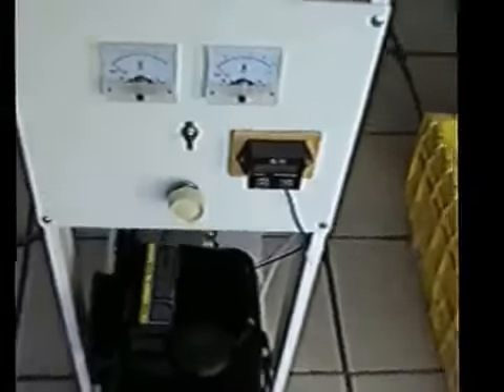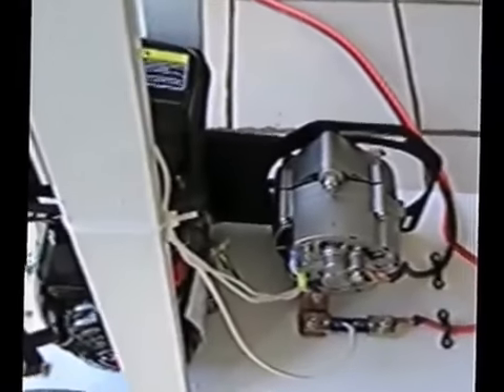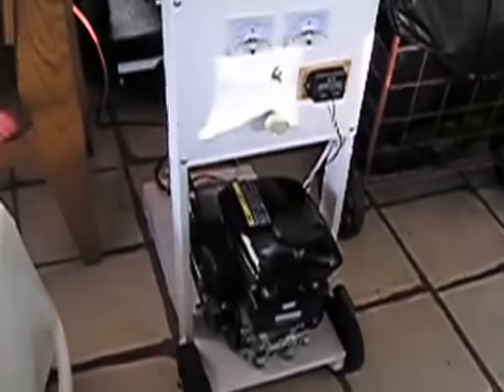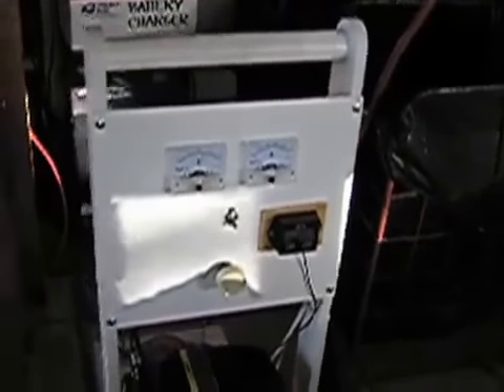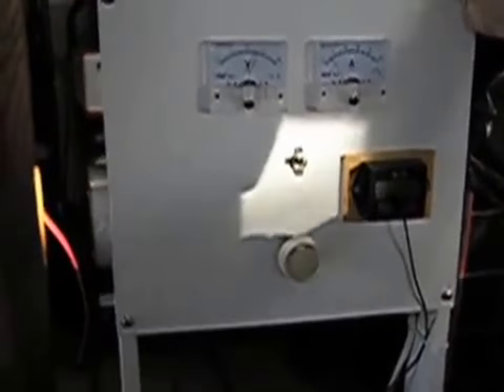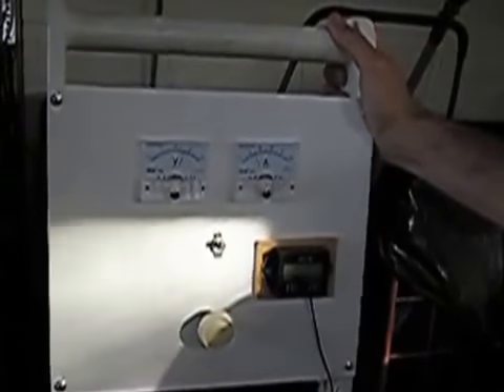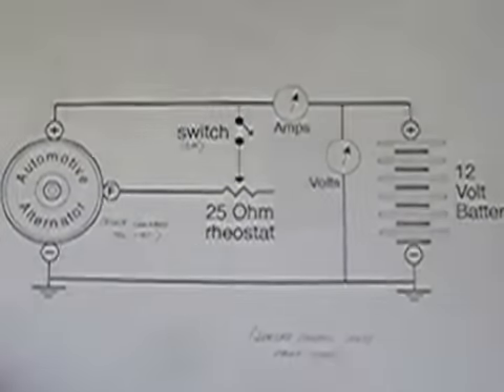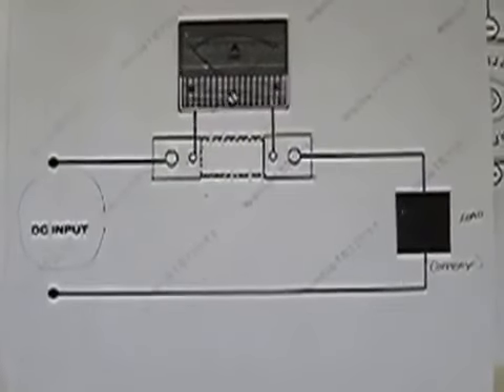Generator, 12 volt/40 amp 3 hp Gasoline Powered, Home Made, Do It Yourself, Alternator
This is a rheostat-controlled external-regulator type 12 volt automotive Delco-Remy alternator. No regulator was used. I used a 100 watt rheostat to control the field which controls the output manually. The best thing about the rheostat controlled generator is that you are in control of the output - not automatic so it can be used for welding too.